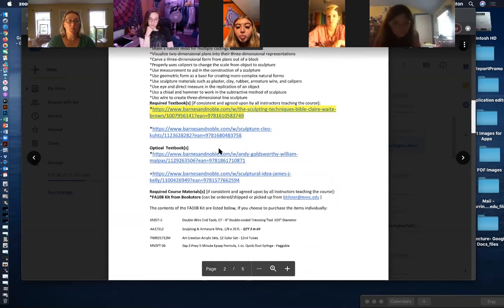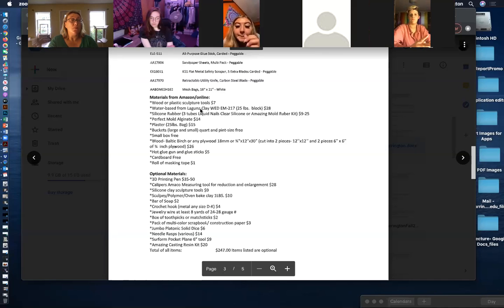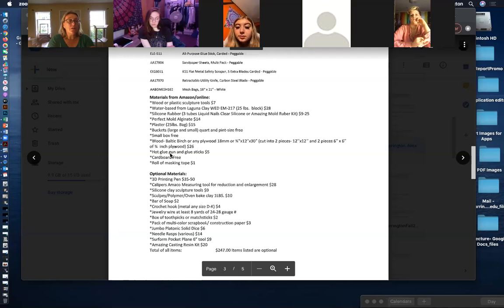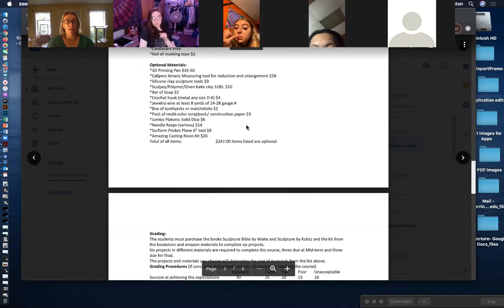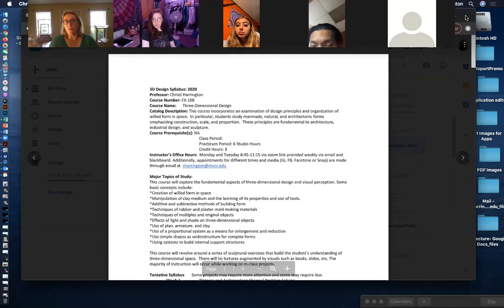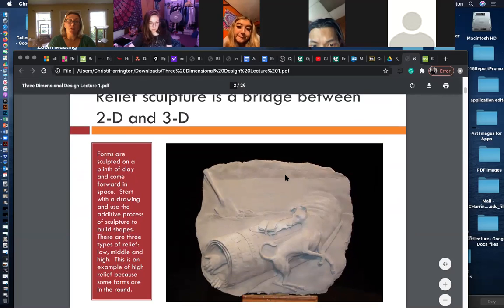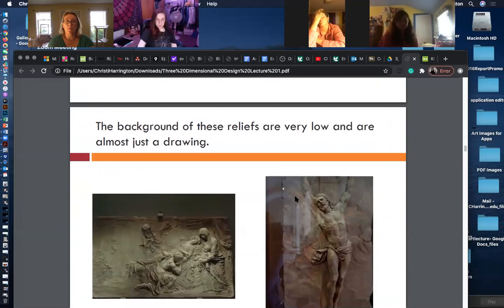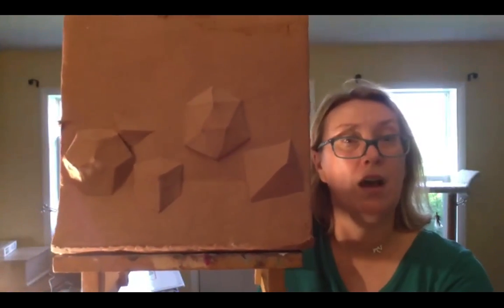3D Design Day 1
In this video, I go over the syllabus for 3D Design, speak about books/materials and our first project.